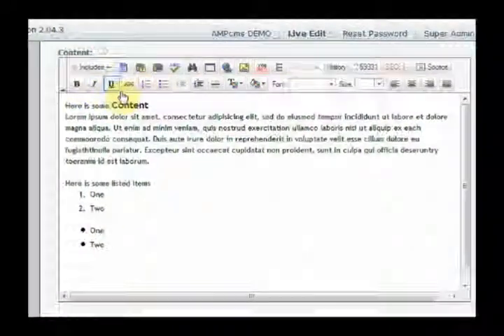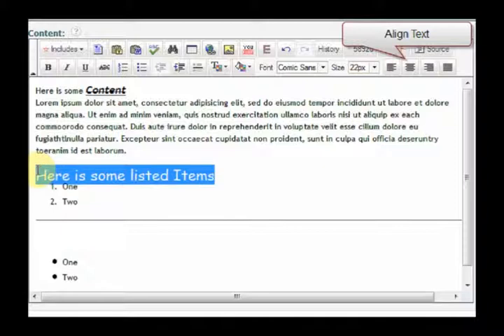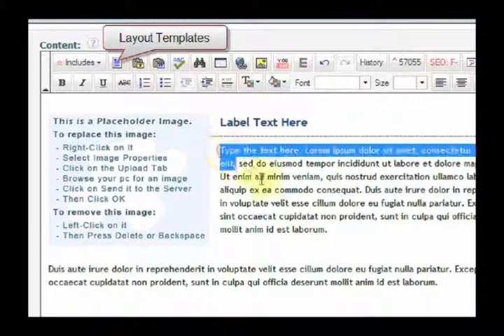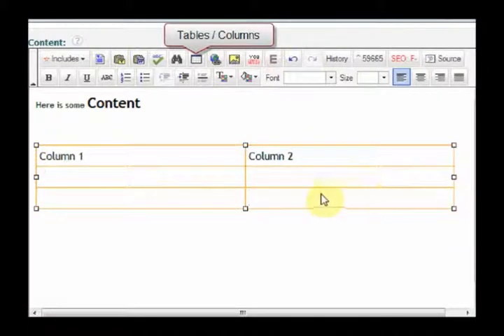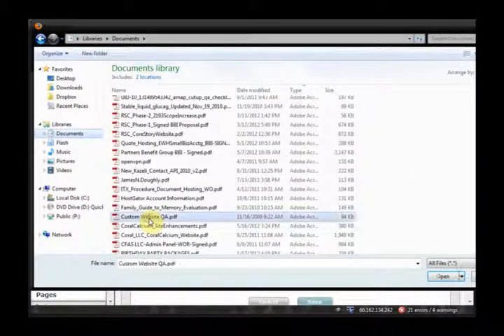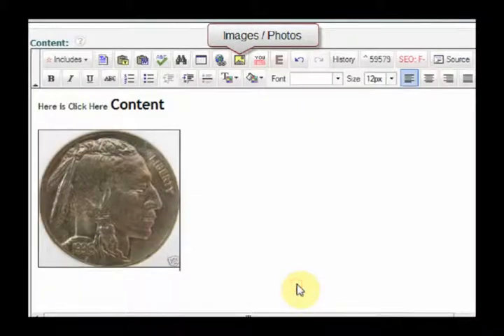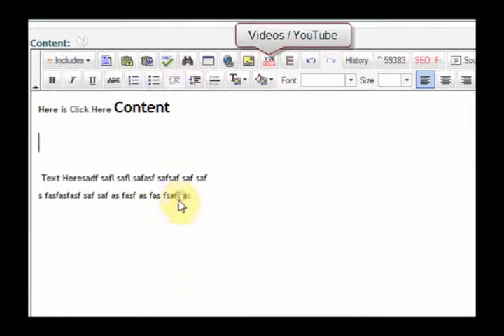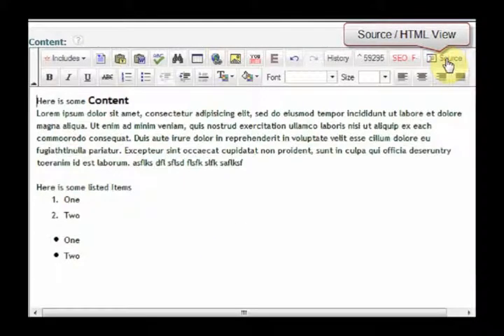Texteditor & WYSIWYG Editor